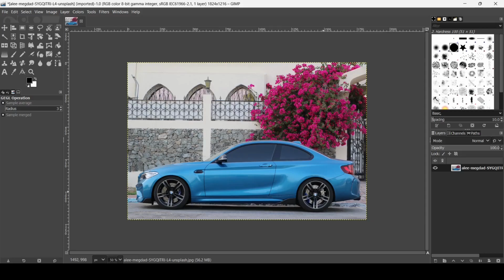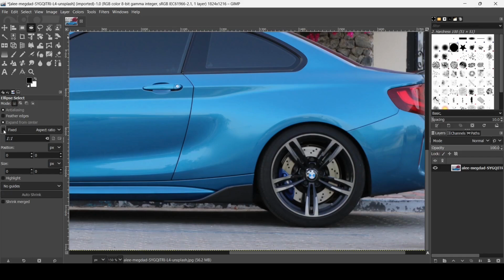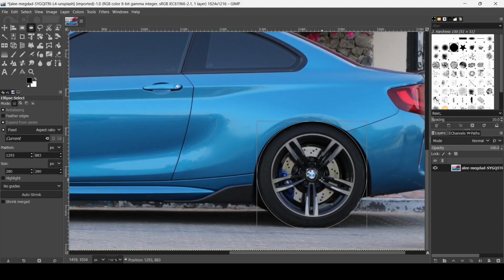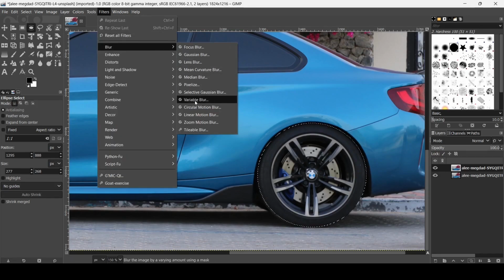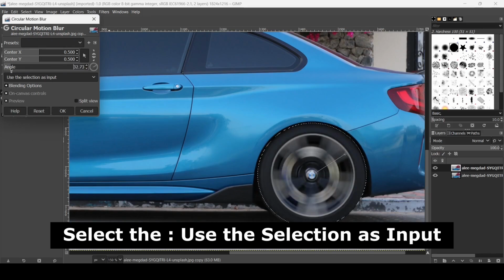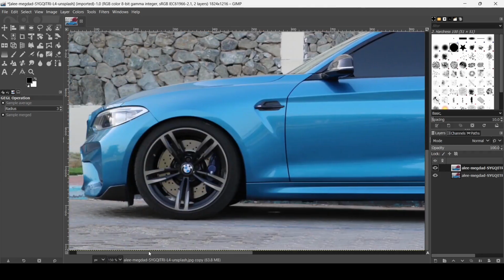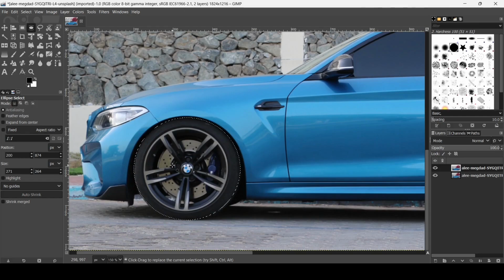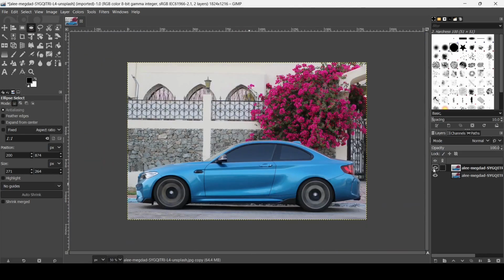How to make Wheels Spin in GIMP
Hi, today in this GIMP tutorial, we are going to learn to make Wheels Spin in GIMP.